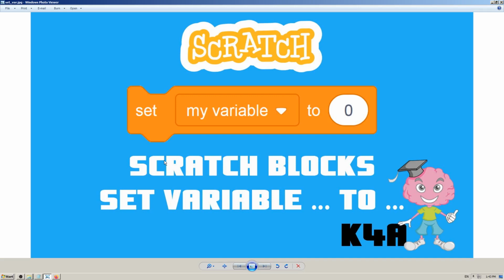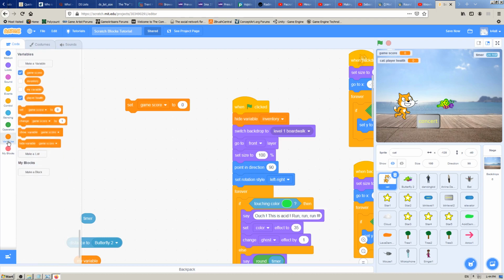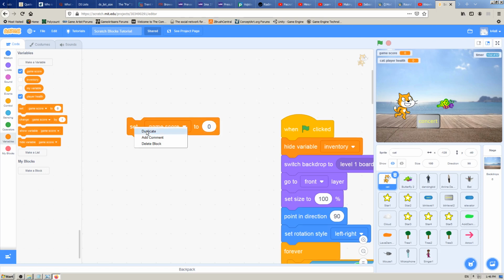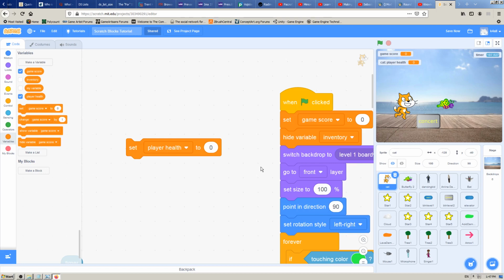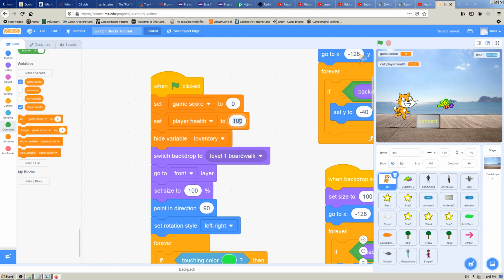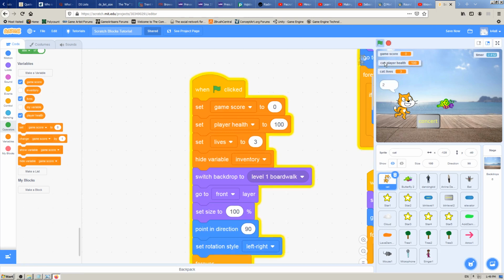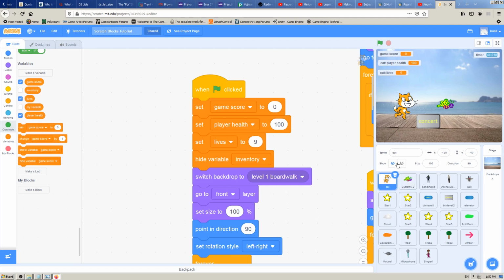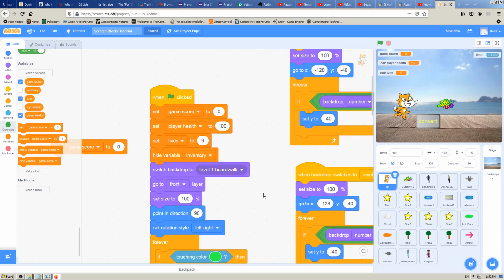Scratch blocks - set variable ... to ...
In this video we are going to learn how to use "set variable ... to ..." Scratch block.
This block is one of the Variables blocks, and we are going to use it to set variables in our game to some specific values.
For example we are going to set:
variable "game score" to 0
variable "player health" to 100
variable "lives" to 9